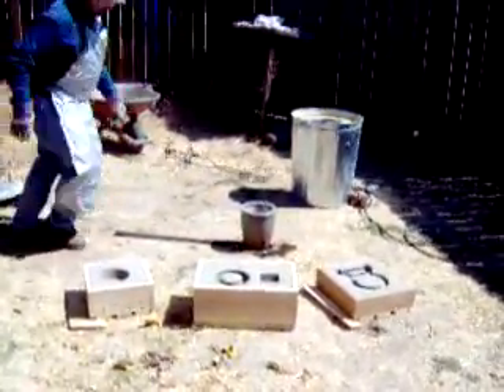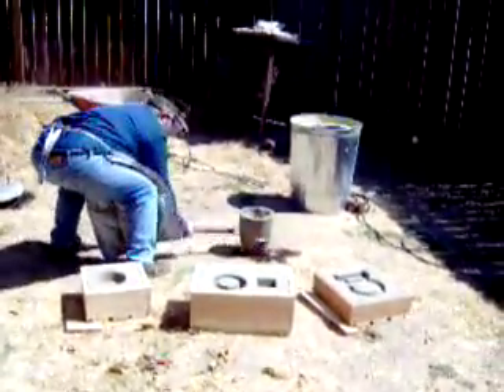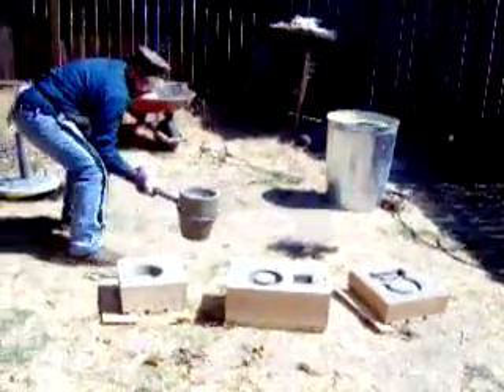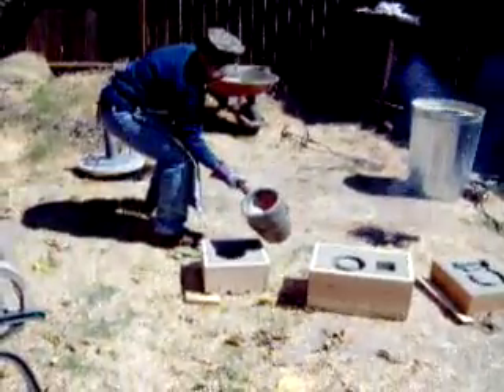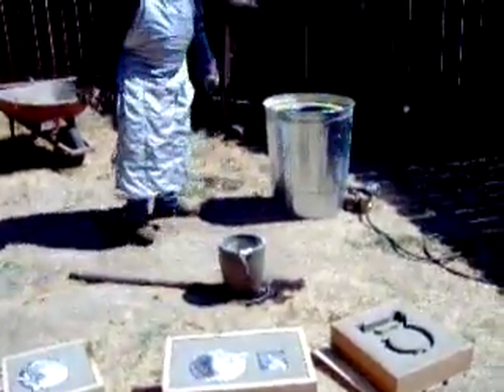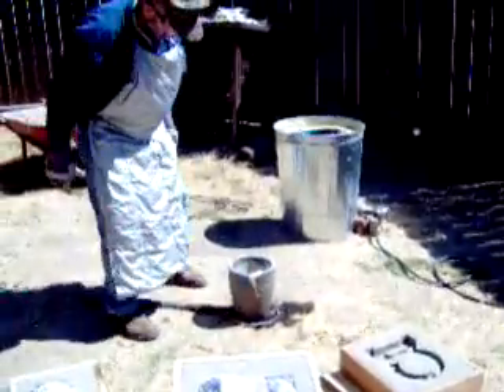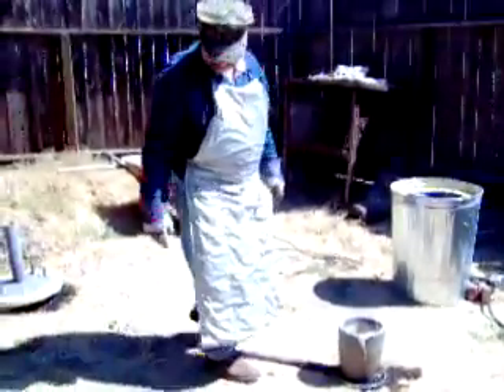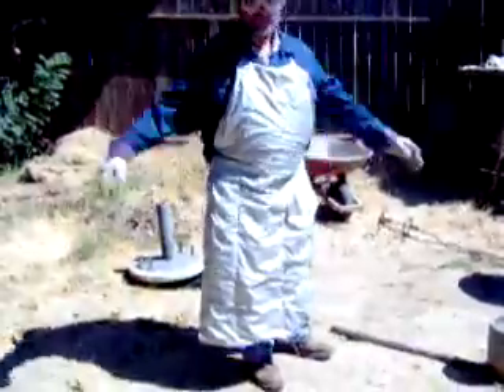backyard furnace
pouring melted aluminum into sand molds for telescope parts